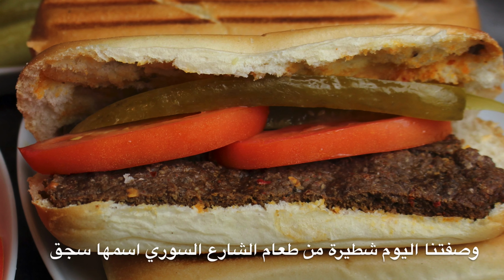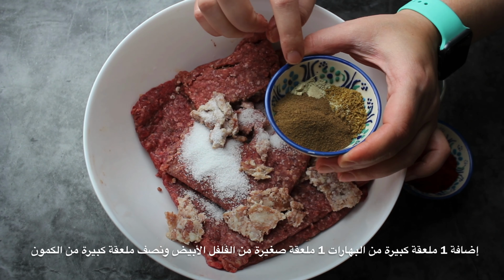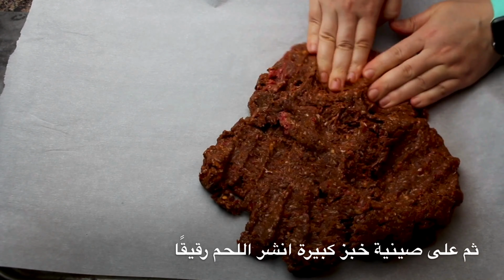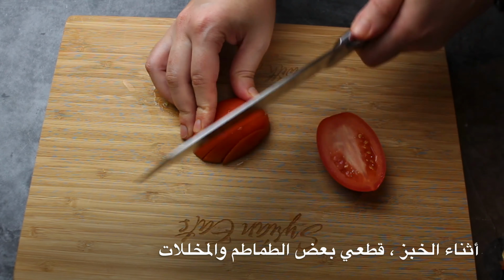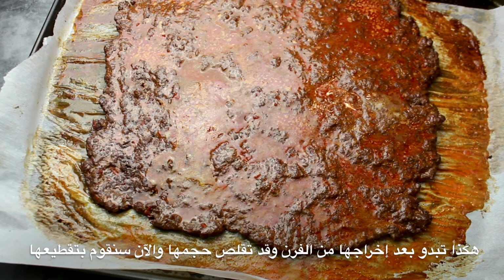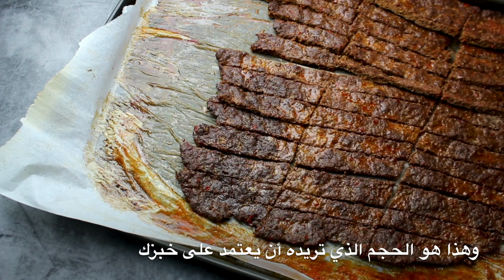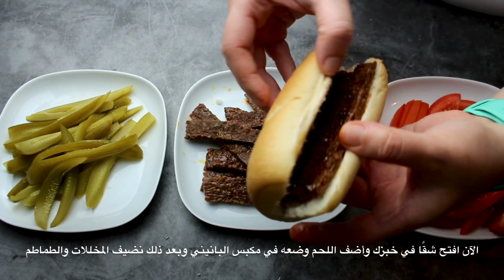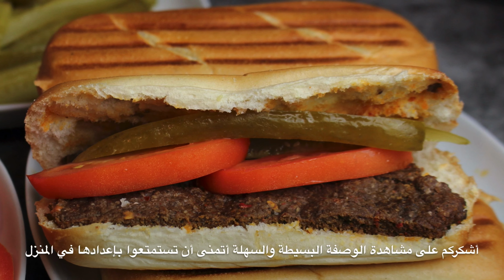Beef Sandwich Sujuk spicy beef| سندويش السجق السوري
You will need:
2 1/2 lbs of ground beef (I used 88% lean from costco)
2-3 oz of lamb fat
1/2 Tbsp Salt
1 Tbsp All Spice
1 tsp white pepper
1/2 Tbsp Cumin
1 Tbsp Aleppo pepper
1 Tbsp Paprika
1 1/2 Tbsp Garlic paste
Sliced tomatoes
12 Hoagies
Pickles

سوف تحتاج:
2 رطل ونصف من اللحم البقري المفروم (استخدمت 88٪ طري من كوستكو)
2-3 أوقية من دهن الضأن
1/2 ملعقة كبيرة ملح
1 ملعقة كبيرة بهارات
1 ملعقة صغيرة فلفل أبيض
1/2 ملعقة كبيرة كمون
1 ملعقة كبيرة فلفل حلبي
1 ملعقة كبيرة بابريكا
1 1/2 ملعقة كبيرة معجون ثوم
طماطم مقطعة
12 هوغيز
مخللات